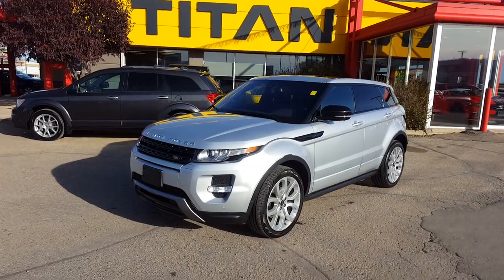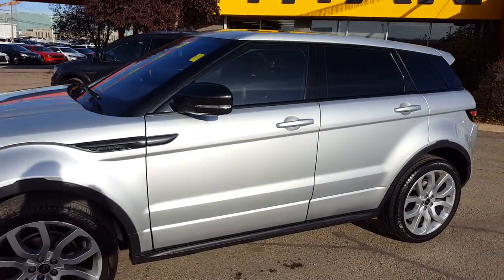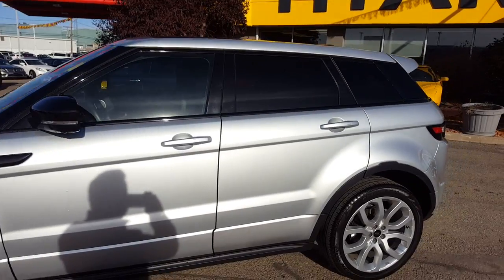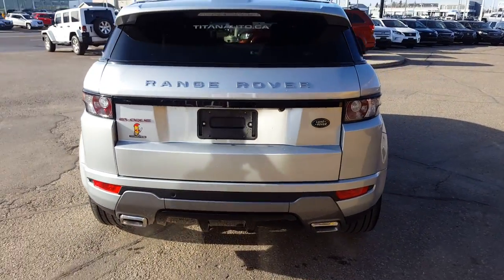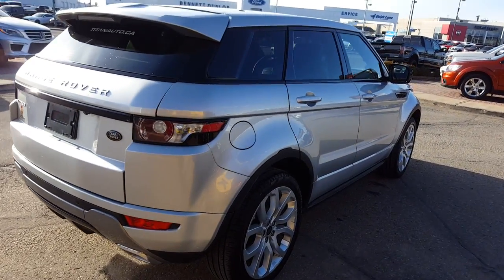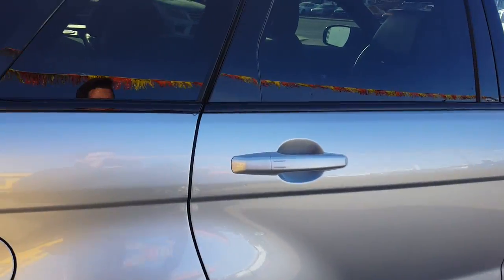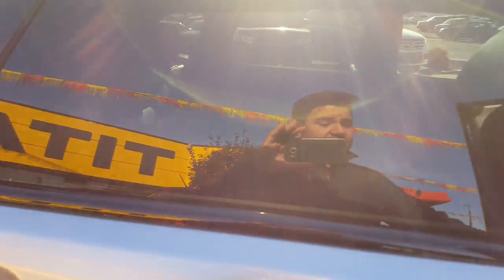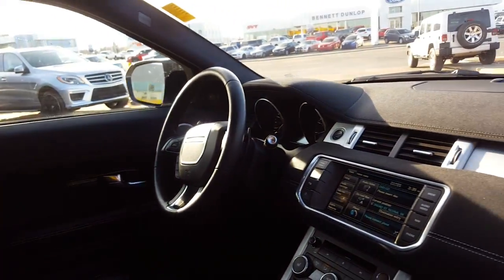2013 Range Rover Evoque